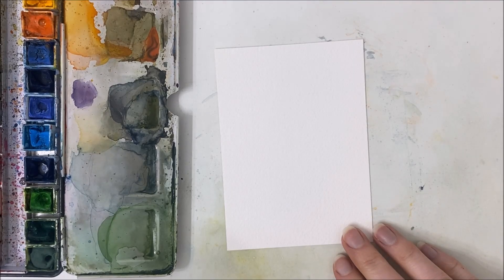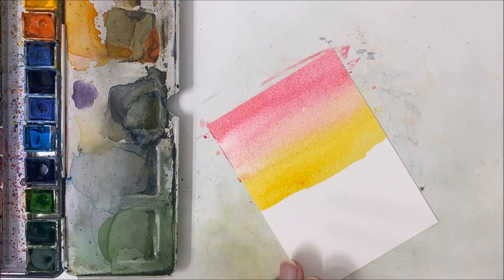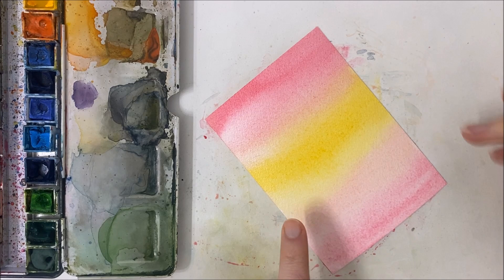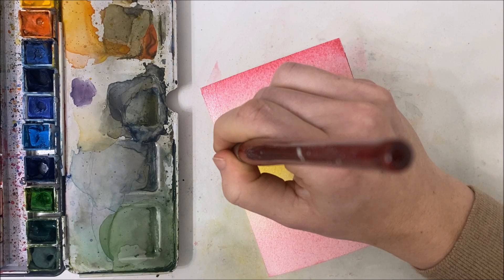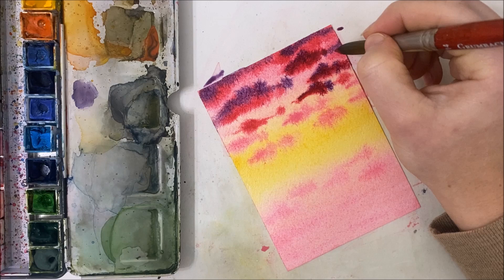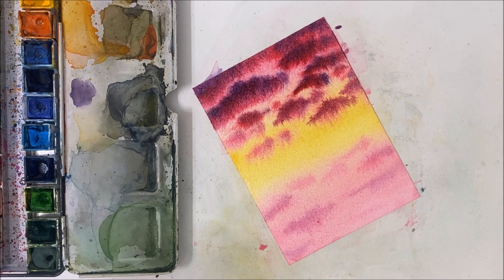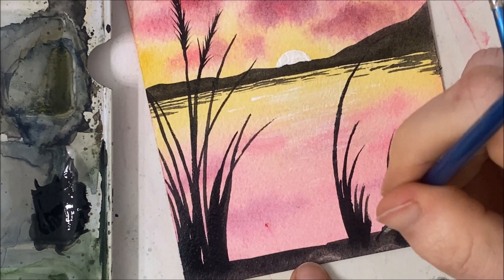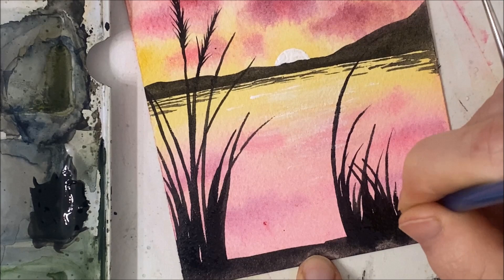STEP BY STEP Pink cotton sky watercolor painting tutorial » How to paint cotton candy clouds EASY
Learn how to paint cotton candy clouds with this easy step by step pink cotton sky watercolor painting tutorial for beginners.

Inspo: previous paintings

Supplies I use:
Cotton watercolor paper: US Set of 48: US Canada Set of 24 tubes: US Canada Square Watercolor Book: US Canada Strathmore Watercolor Book: US Canada Watercolor paper: US Canada Size 0000 brush: US Canada Size 1 brush: US Canada Size 8 brush: US Canada Size 14 brush: US Canada Mop brush: US Canada Other summer tutorials: Stork lake Misty summer evening Misty morning